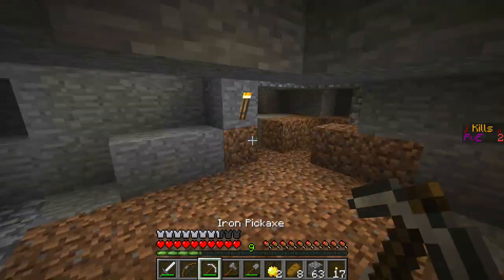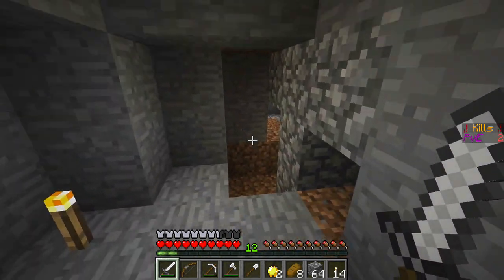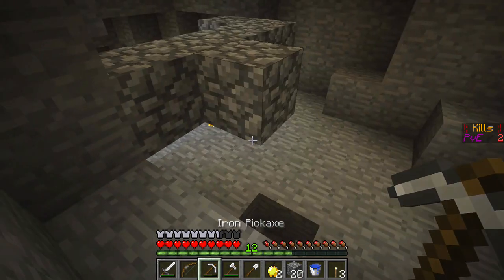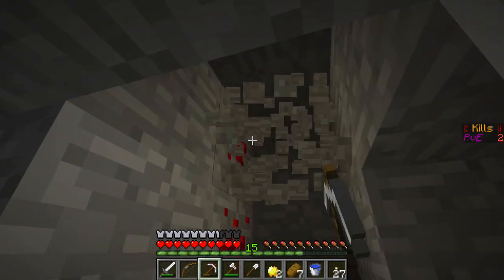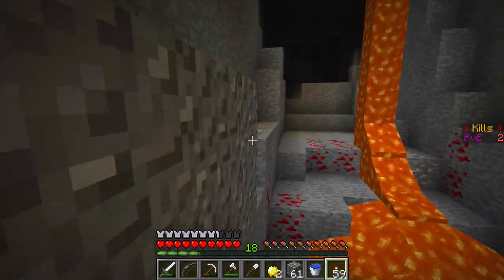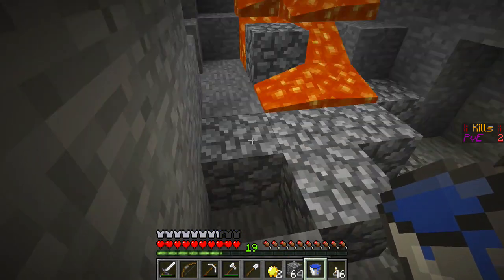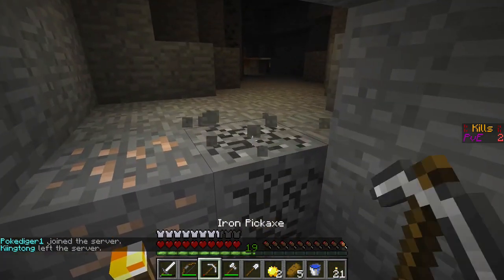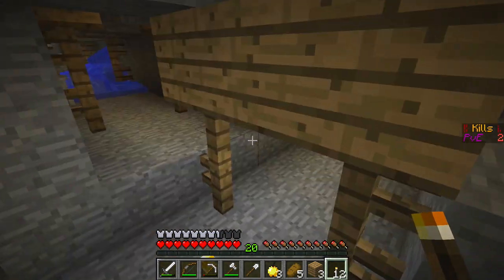Minecraft Cube UHC Season 11: Episode 3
Welcome to UHC Season 11!

Minecraft: Ultra Hardcore is a gamemode originally created by Guude and the group Mindcrack.

In UHC mode, health does not regenerate, you must use a golden apple, golden head, or instant health potion. In addition, ghasts drop gold ingots, rather than ghast tears, so players cannot brew regeneration potion.

In this season of UHC, the 21 participants will be playing in a 2500x2500 arena where horses are disabled.

We're using a custom plugin for UHC that automatically disables PvP for the first 20 minutes and displays episode timers.

=Intro Music=
From Dark to Dawn - Monster_Music